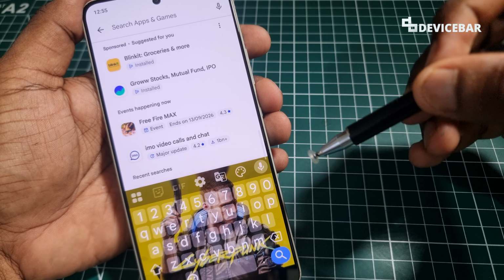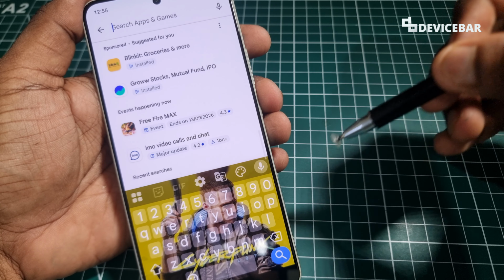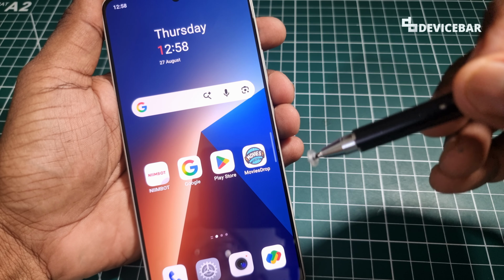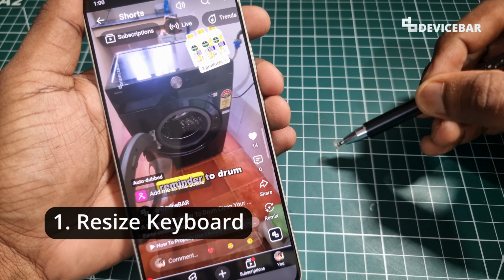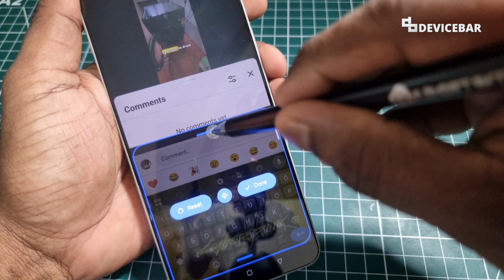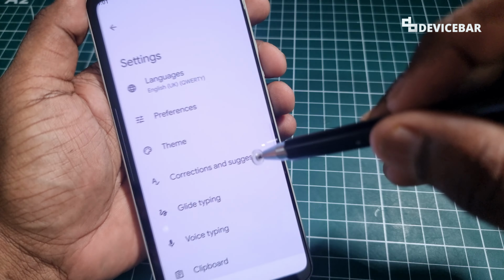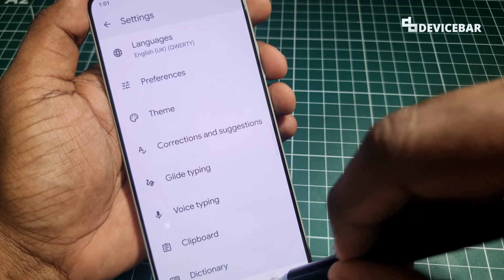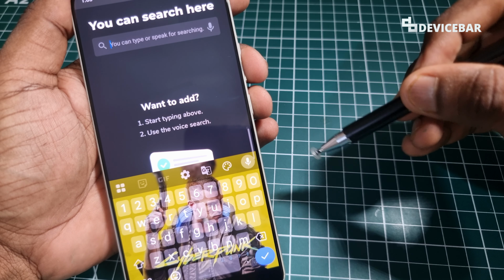How To Make Keyboard Letters Bigger On Android Phone! (Gboard)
Steps to make the Gboard keyboard letters bigger on Android phone.